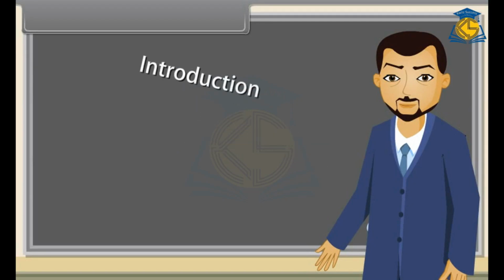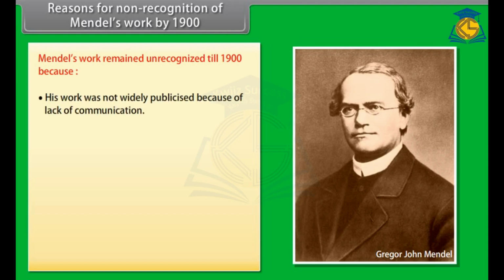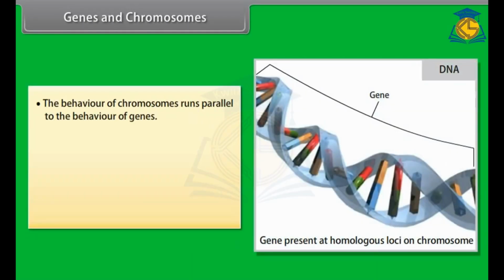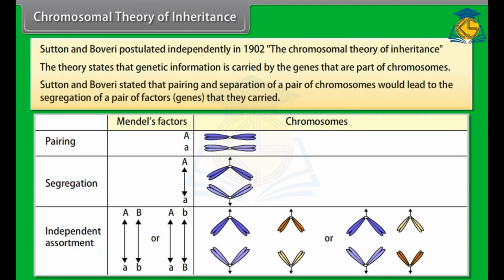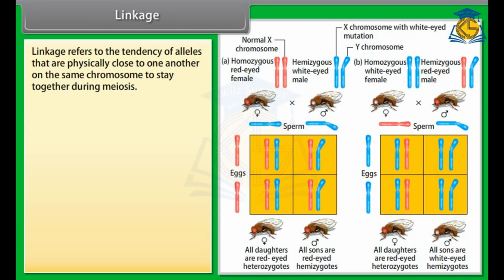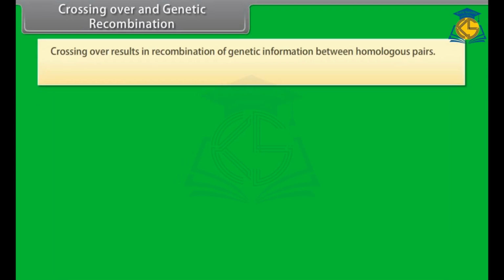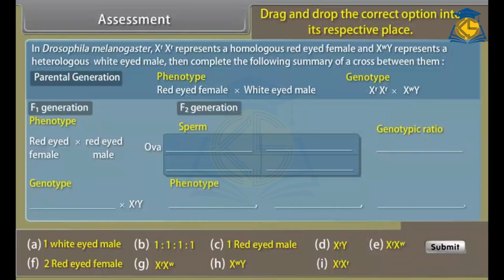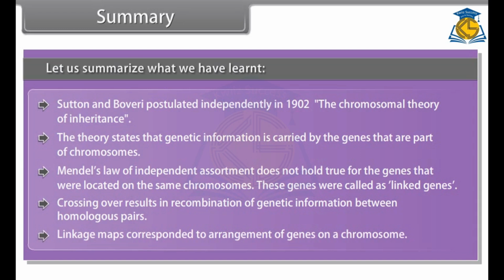4B Class 12th EM BIOLOGY Principles of Inheritance and variation II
4B Class 12th EM BIOLOGY Principles of Inheritance and variation II